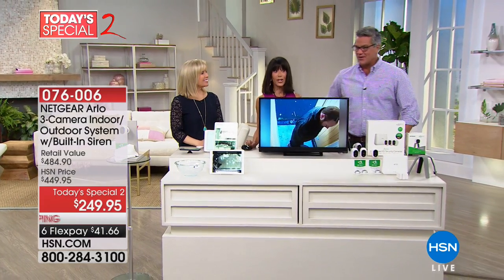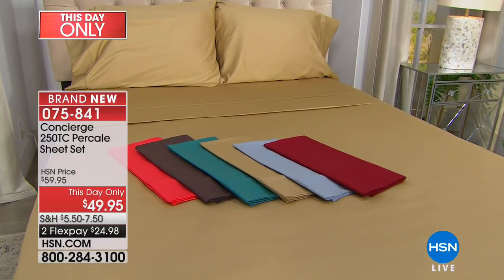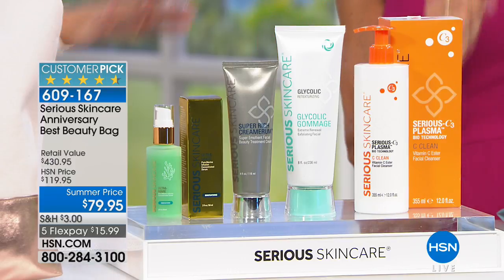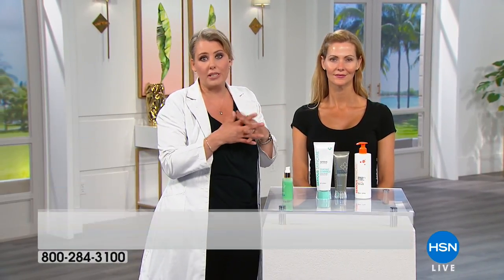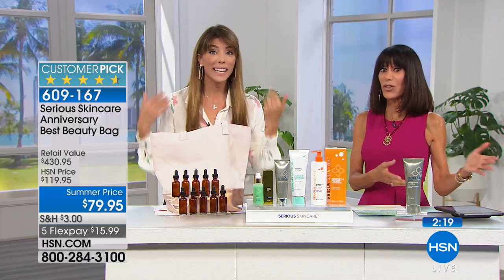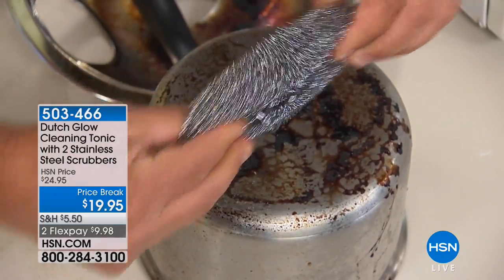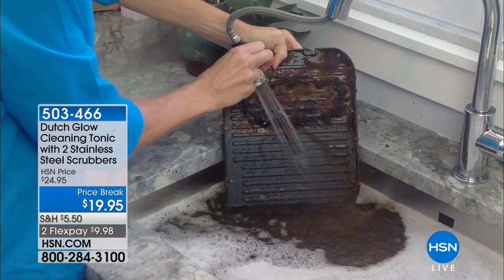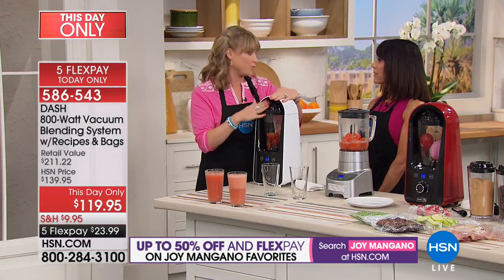HSN | Discover HSN 06.24.2018 - 11 AM